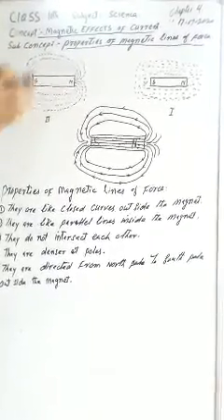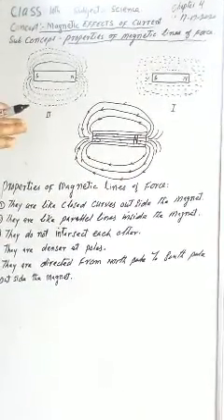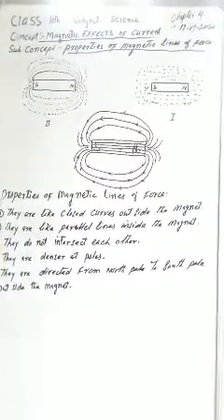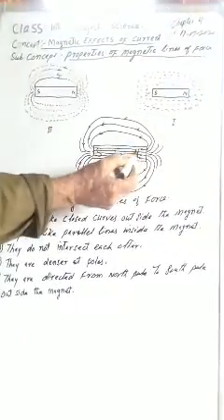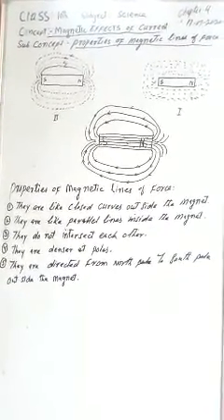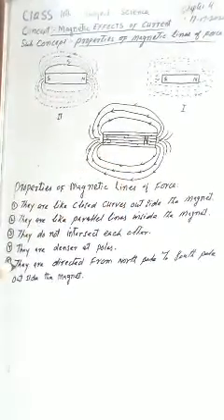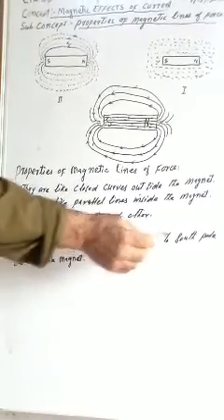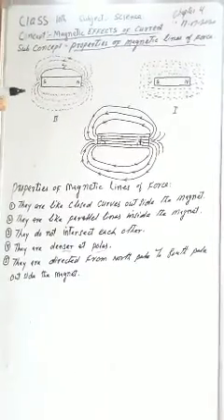17 July 2020